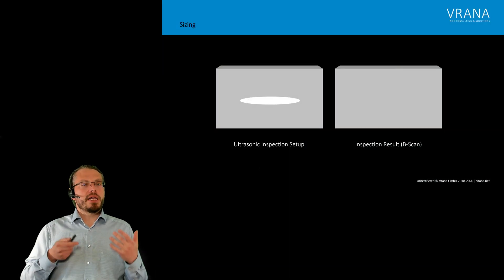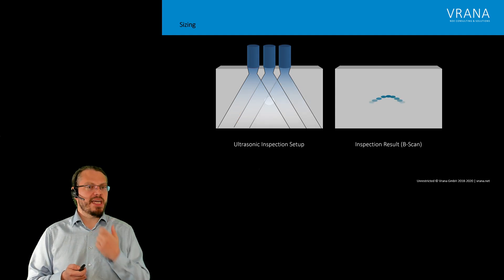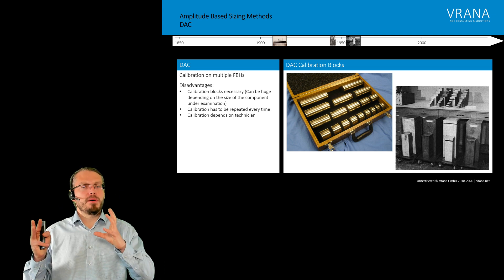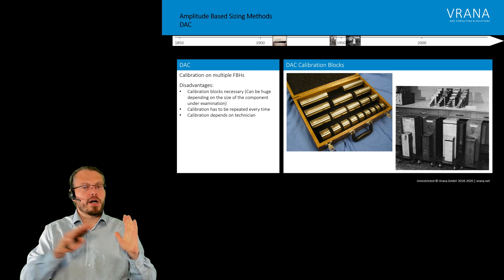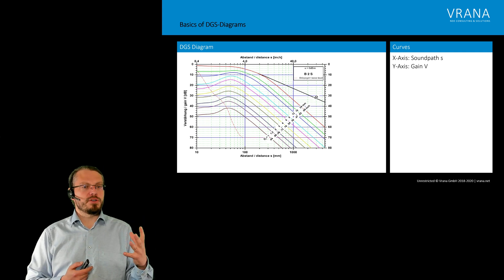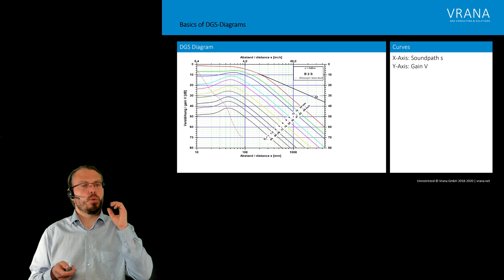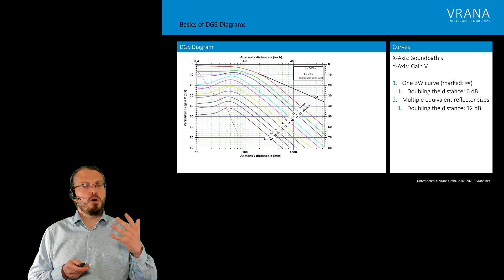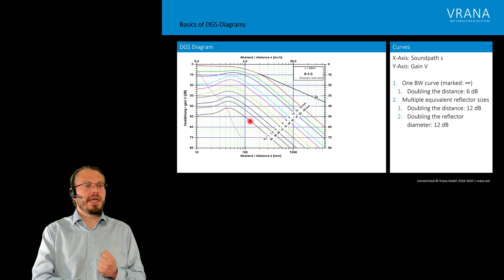Ultrasonic Calibration and Sizing with DGS (AVG)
The determination/estimation of the size of indications detected by ultrasonic testing is a key challenge - in particular for indications smaller than the sound bundle. A method widely used in Europe is the so-called DGS (Distance-Gain-Size) or AVG (Amplitude Verstärkung Größe) method.

Links to the individual sections of this video:
00:00 Welcome
02:06 Sizing Basics
04:34 Introduction to DGS
05:48 DGS Diagrams
10:16 Calibration using DGS
13:57 Indication Sizing with DGS
16:18 DGS Summary
17:15 Final Thoughts
NDE 4.0 Videos:
UT Videos:
► Basics of the Ultrasonic Sound Field and why some of your training material might not be adequate
If you want to know more about NDE 4.0:
► J. Vrana & R. Singh: NDE 4.0 - A Design Thinking Perspective
► J. Vrana - NDE Perception And Emerging Reality: NDE 4.0 Value Extraction